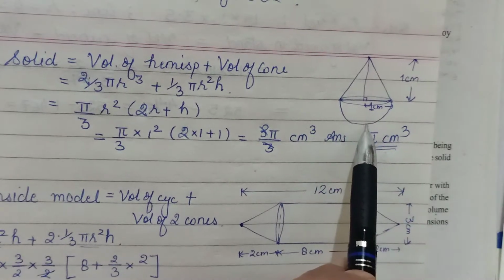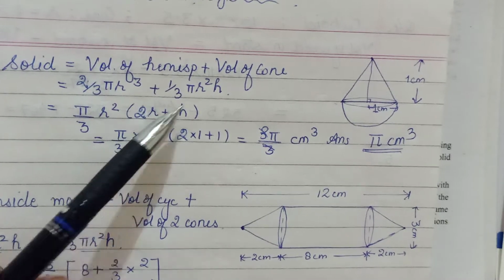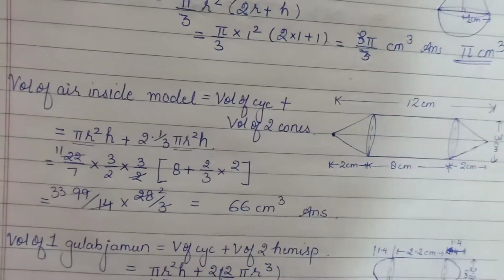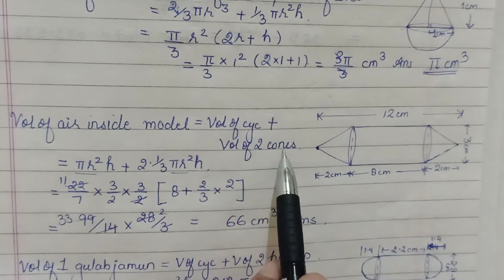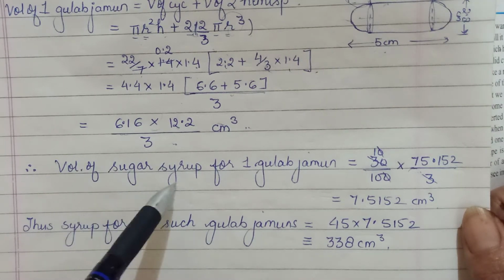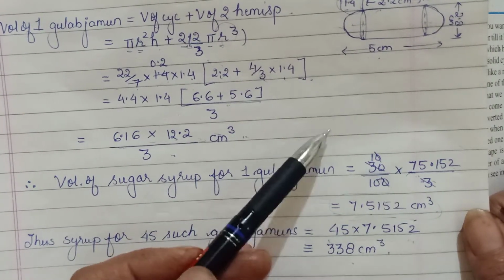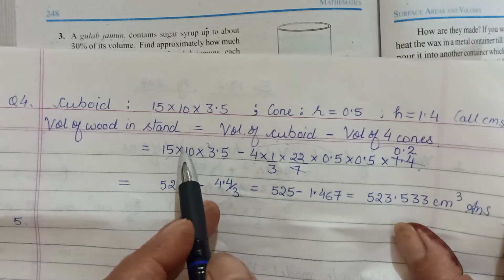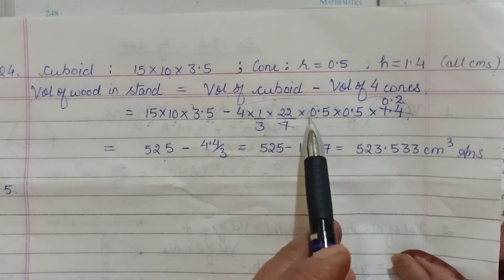Maths Class 10 :- ( Ex13.2 ; Q1-4 )